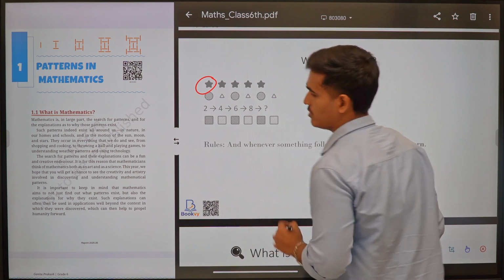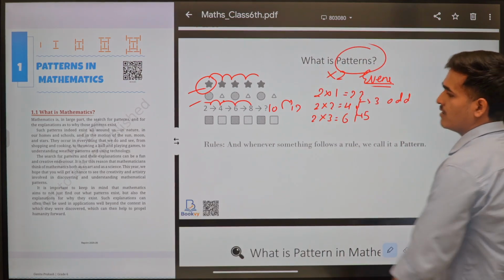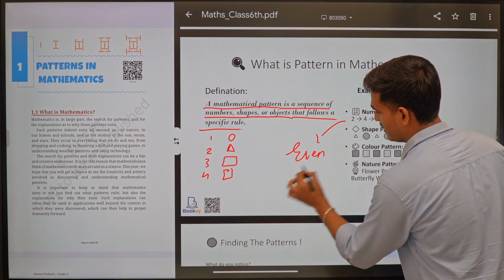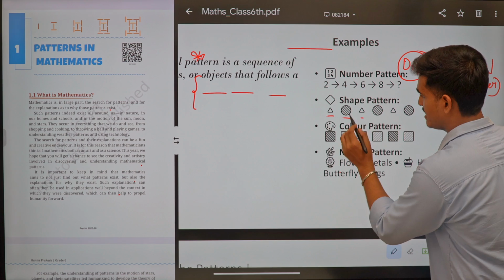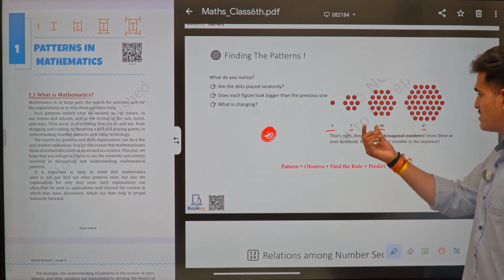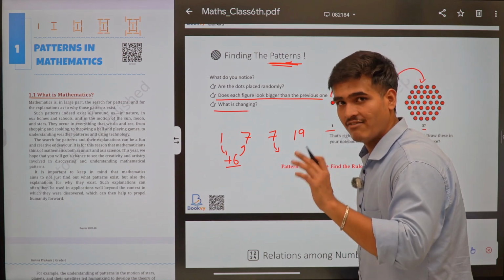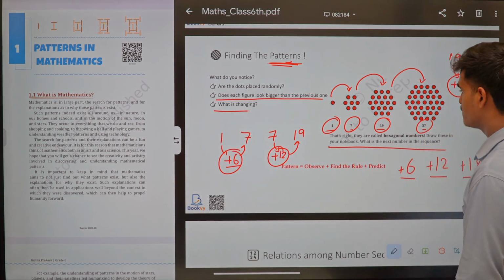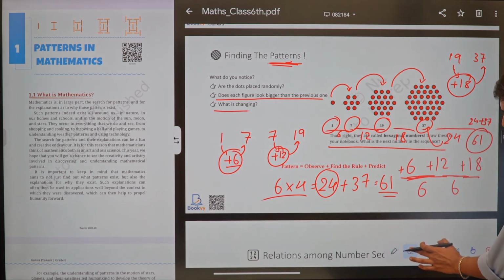CBSE Class-6 Maths Chapter -1 Patterns in Mathematics Part-1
CBSE Class 06 Math Chapter 1 Patterns in Mathematics  Part-1